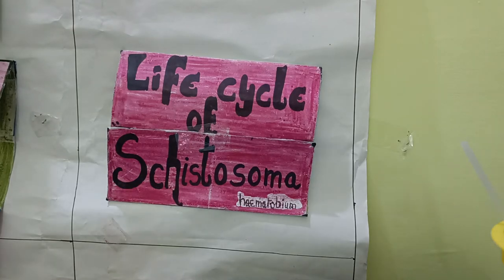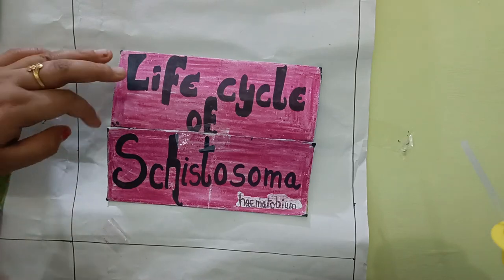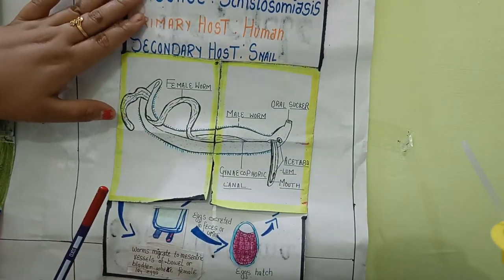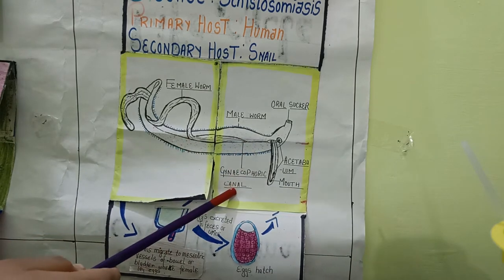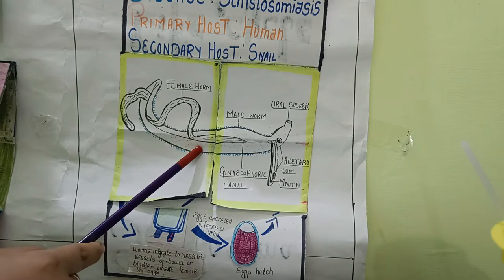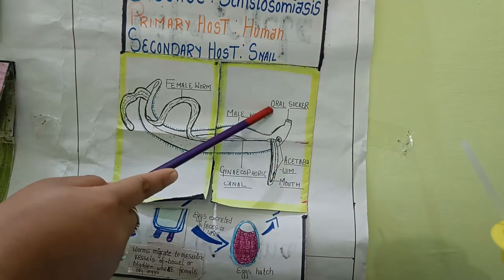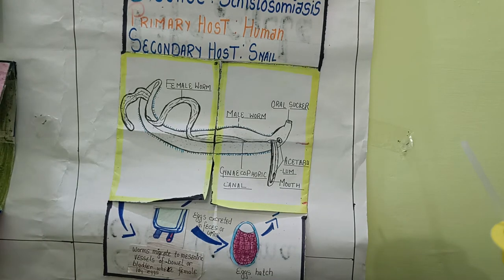Shistosoma life cycle